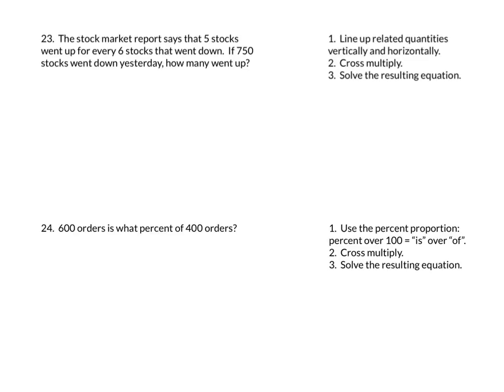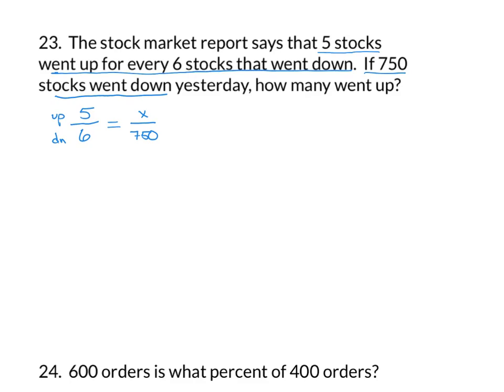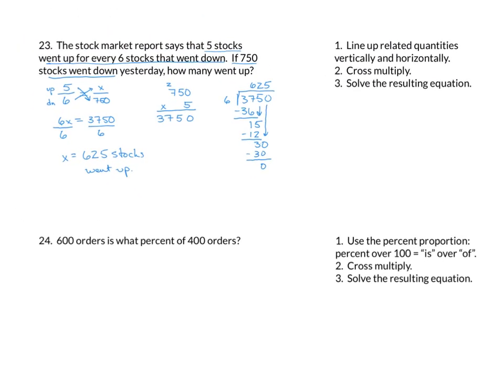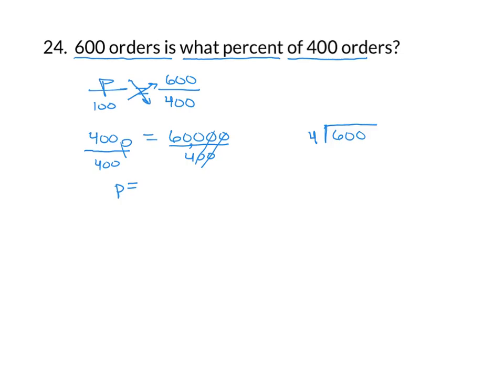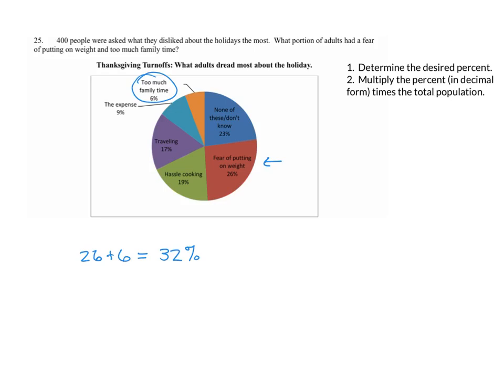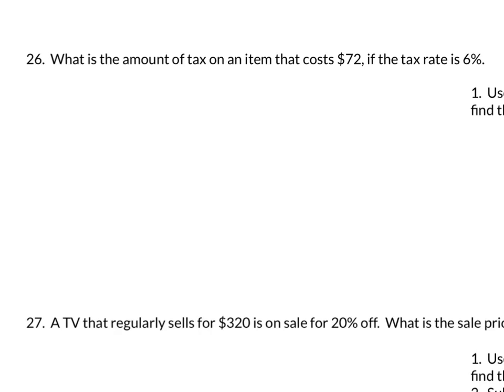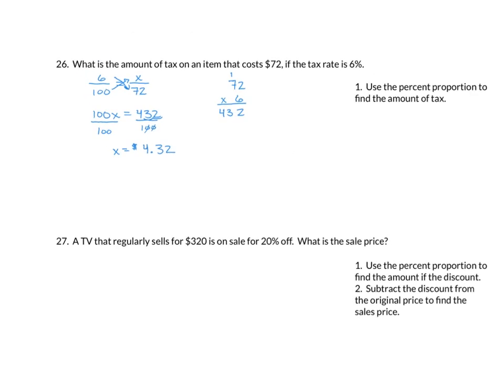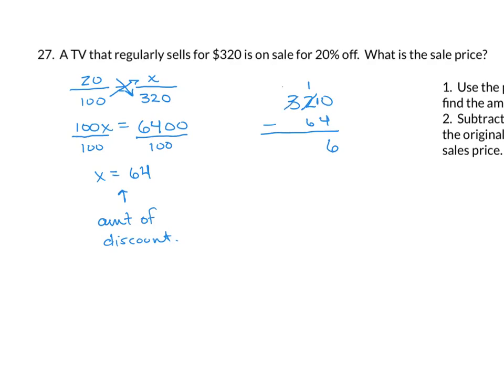105 Final Review 23-27